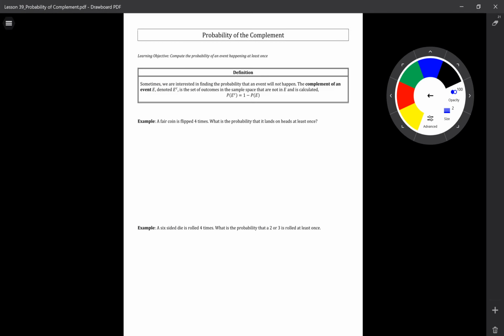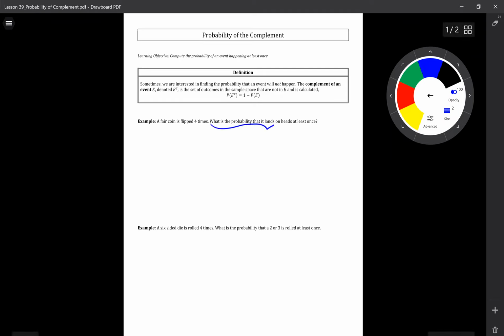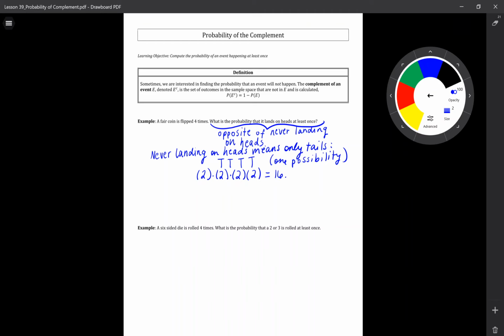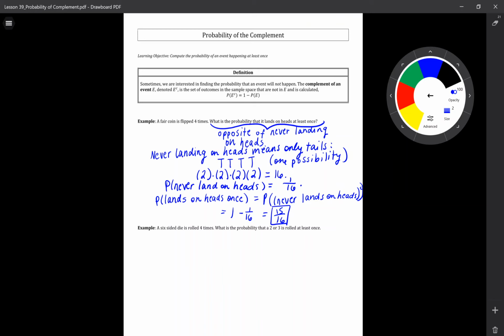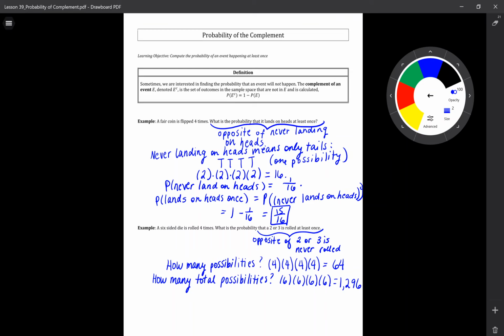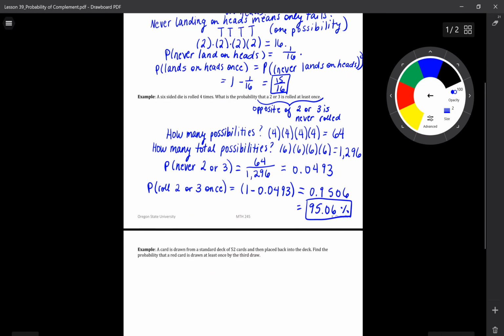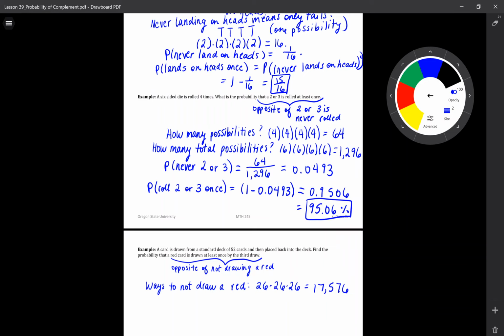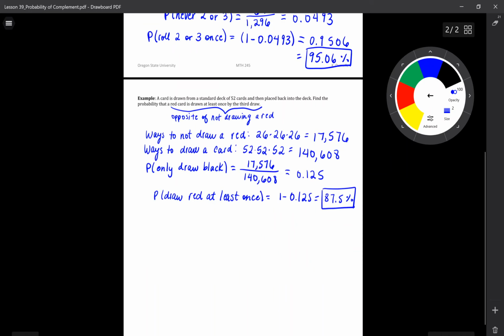Math 245 - Lesson 39